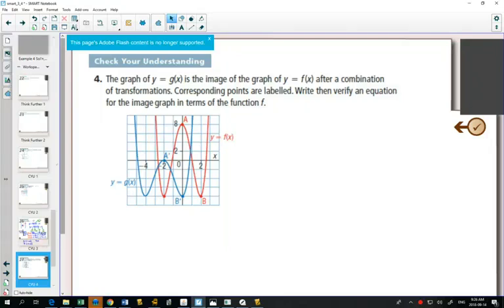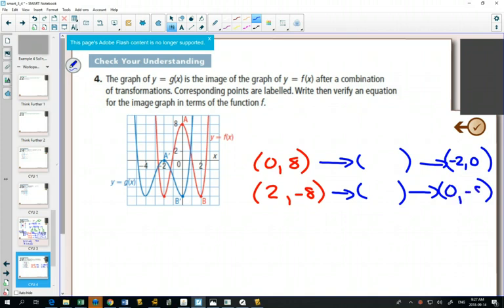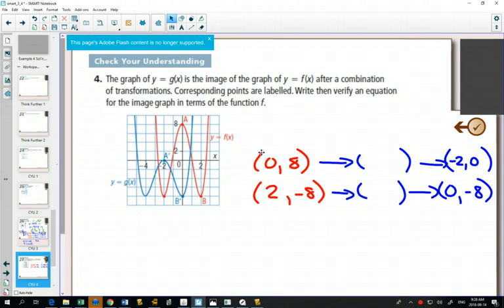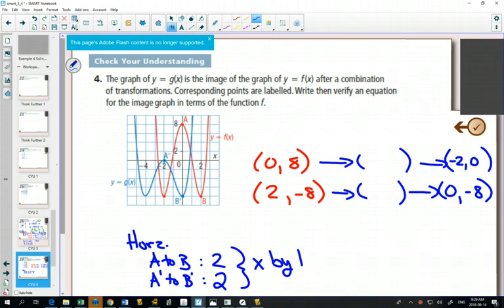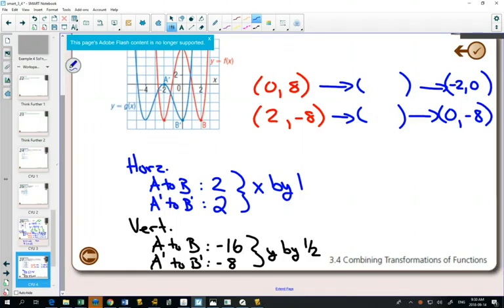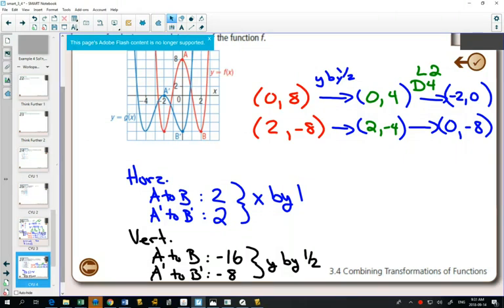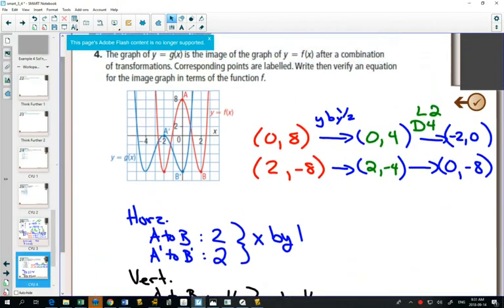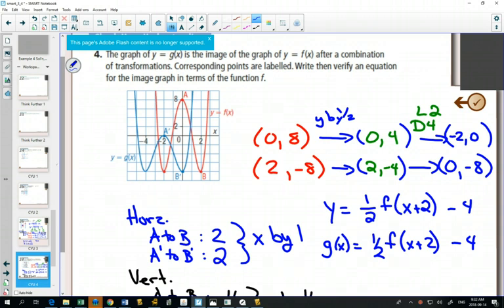40SP 3 4 Example 4